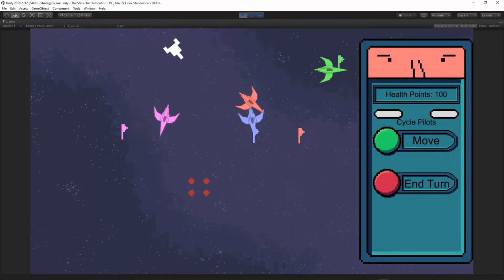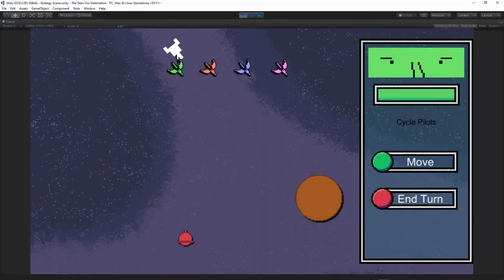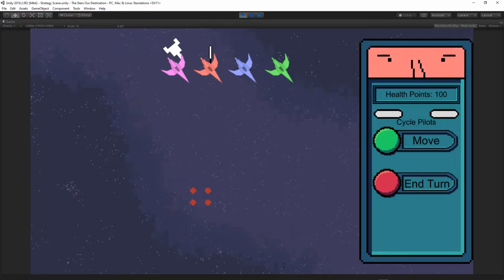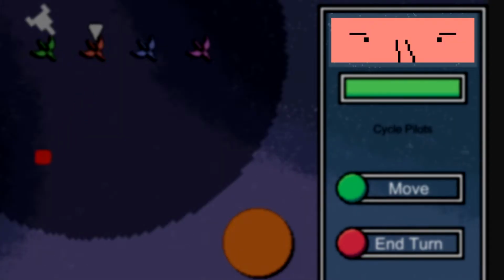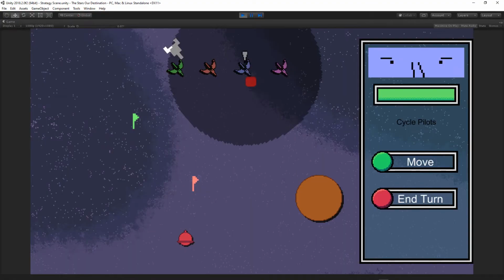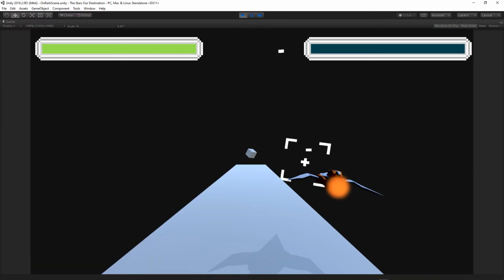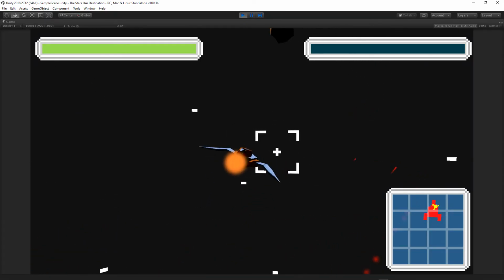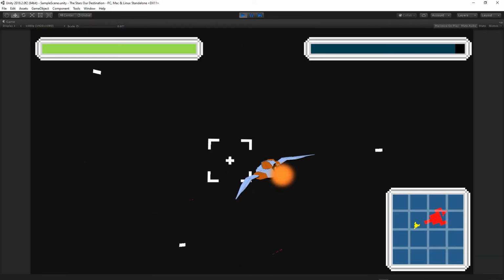Indie Game Devlog Entry: Strategy Polish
Got a lot done this week. Making more are both 2D and 3D. Along with more music and polish. It's exciting to see the game get more visually interesting after using so much prototype art for so long. Feedback is always welcome.